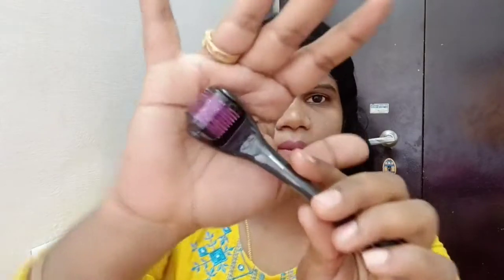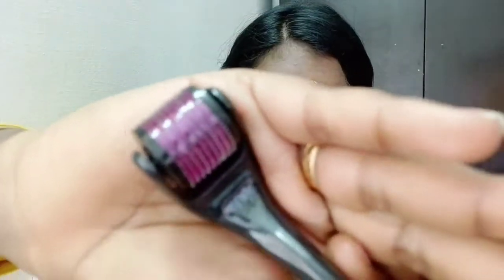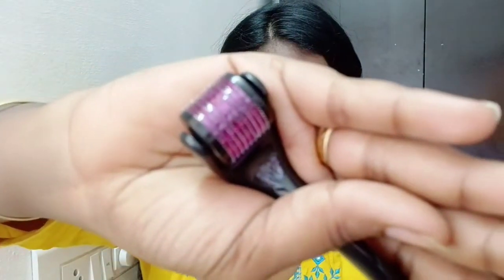முகப்பருவை தடுக்க Derma roller how to use in tamil // Saturn by GHC derma roller for face tamil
buying link